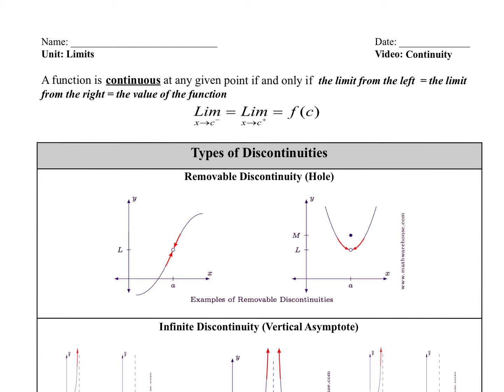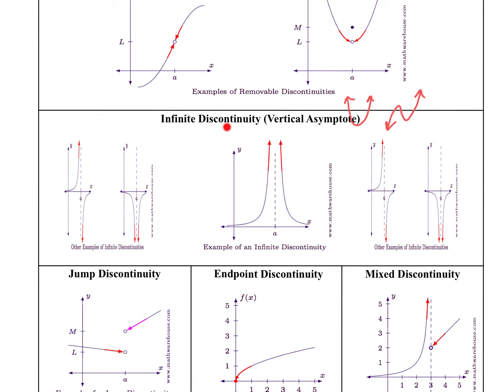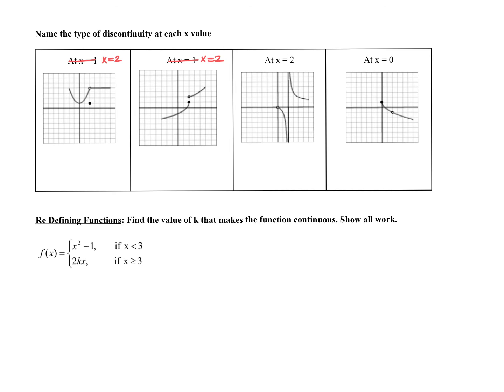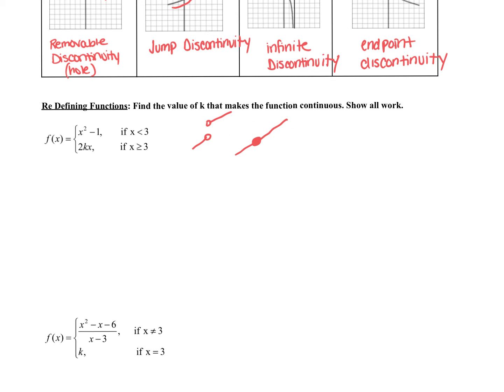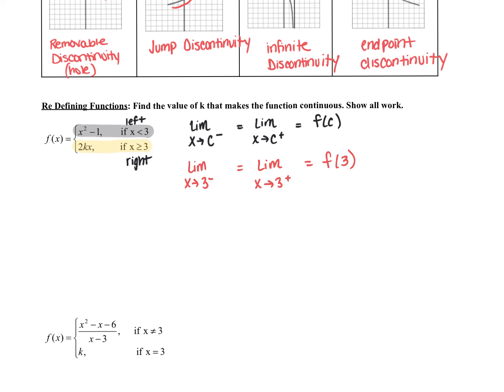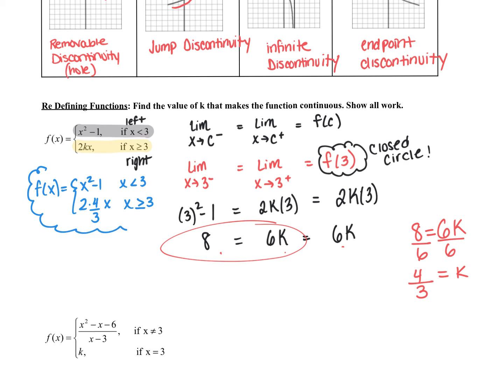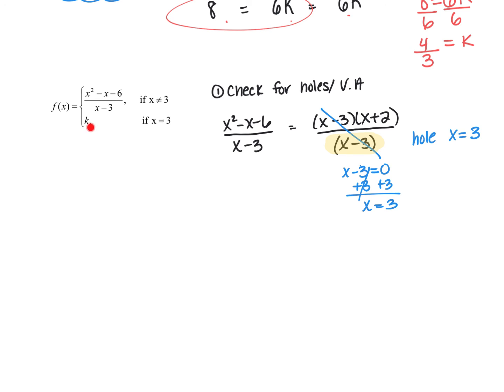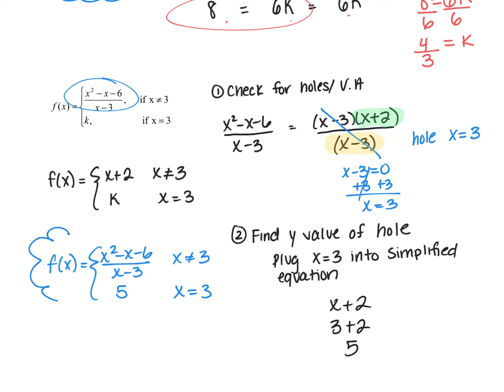Day 8 Video-Continuous Functions.mp4